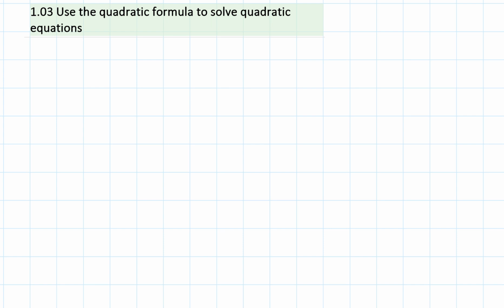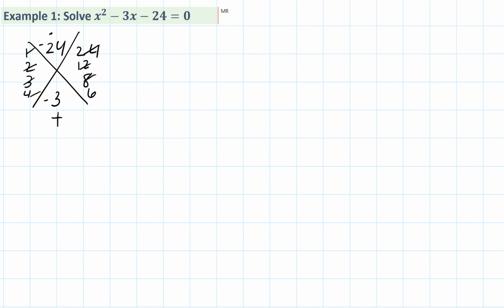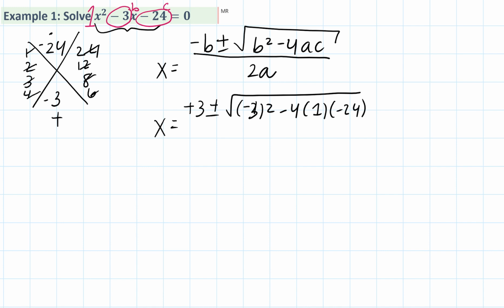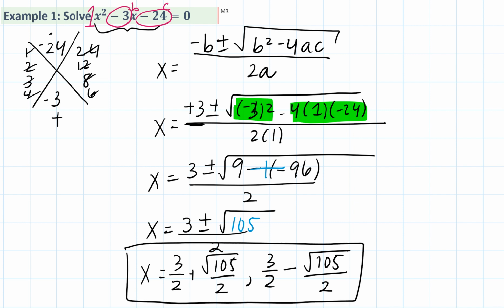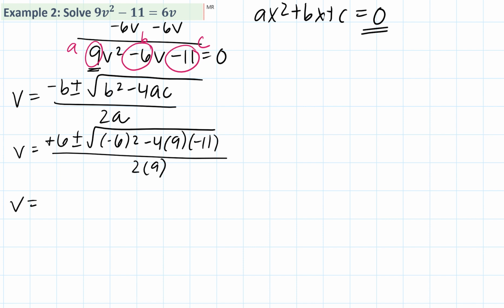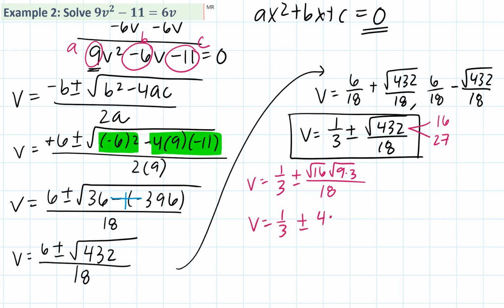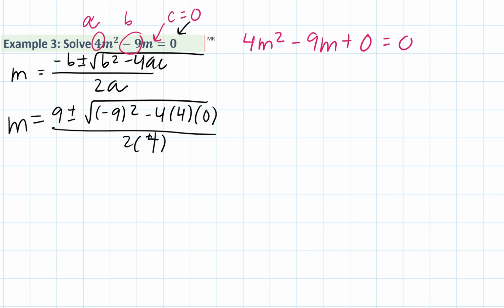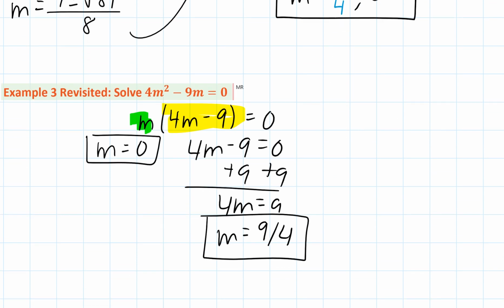1.03 Use the quadratic formula to solve quadratic equations